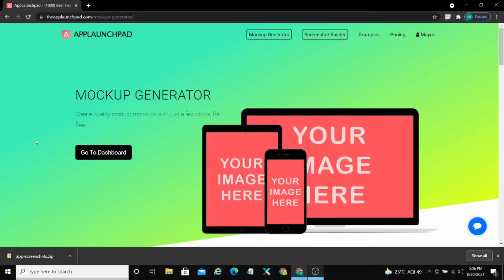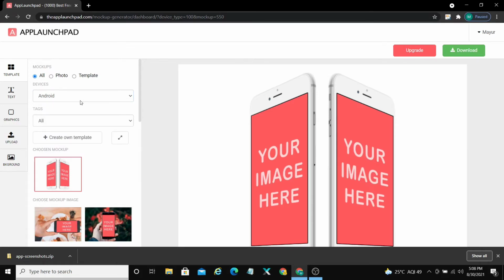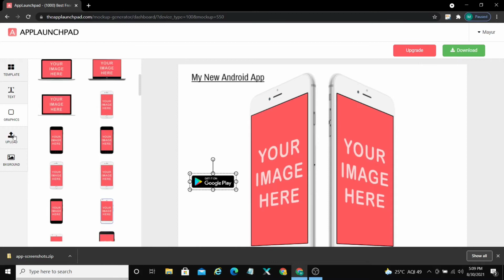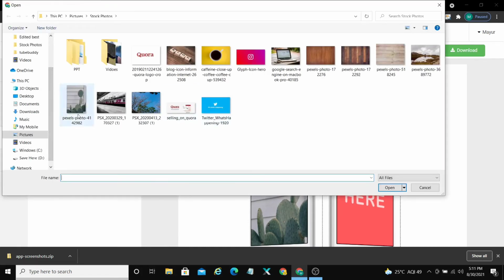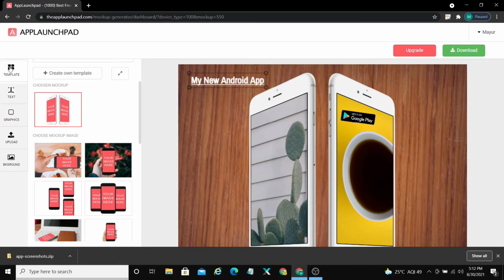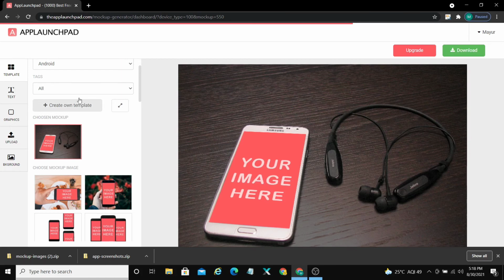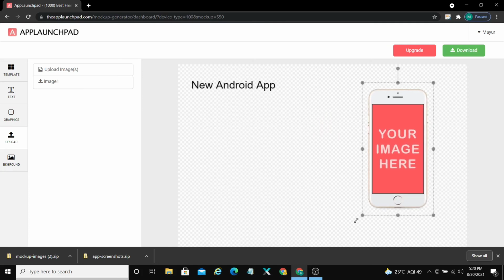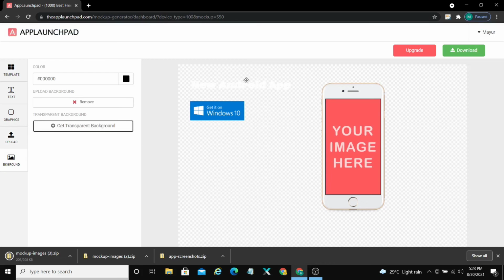App Launchpad Mockup Generator | How To Create Free Mockups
Hello YouTube,
In this video we will learn how to create free mockups for your android or ios applications. Creating mock-ups can be a tedious task especially for the developers. Applaunchpad allows your create custom mockups where you select a predesigned template, upload app screenshot, add caption, change colors & download images in all required resolutions, which can be directly used on app stores. No designer experience needed here.